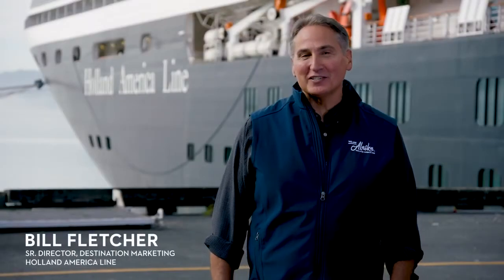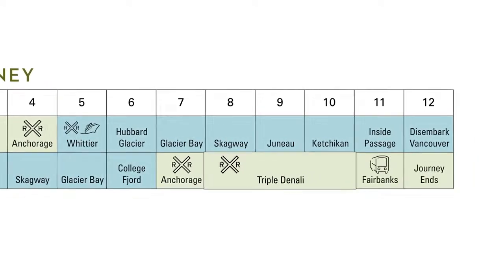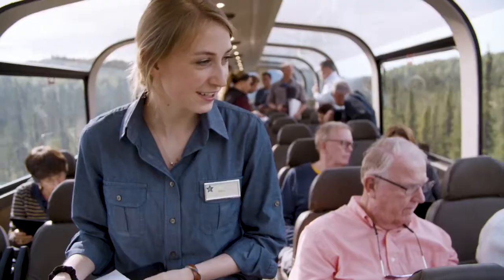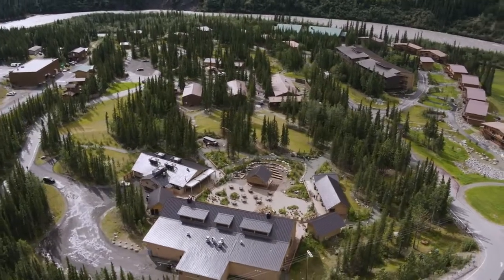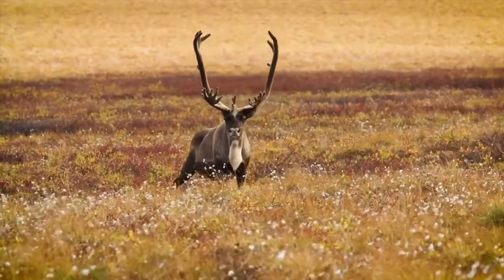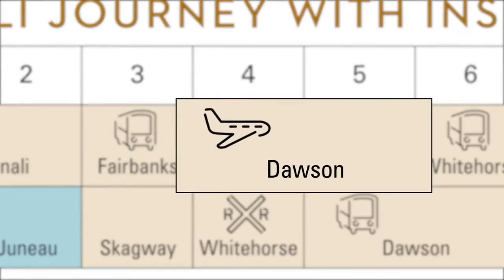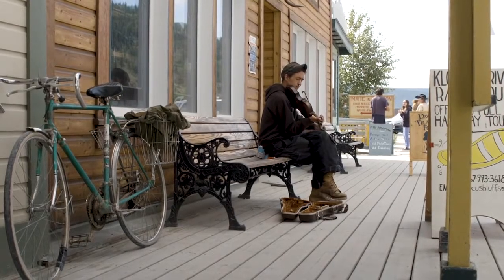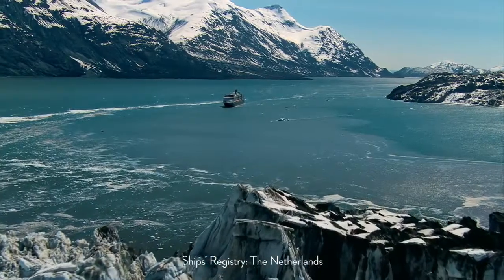Holland America Line Cruise Alaska Land+Sea Journeys - STIC Travel Group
Experience majestic glaciers, awe-inspiring wildlife and rich cultures with the Holland America cruise line rated Best in Alaska.